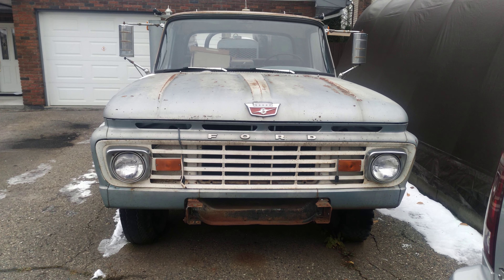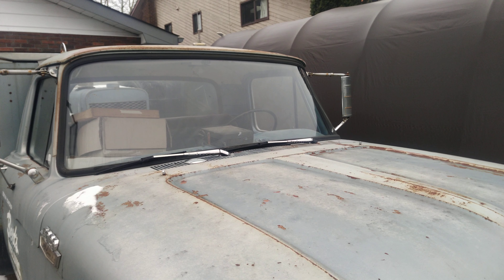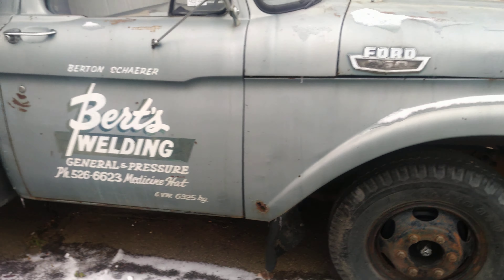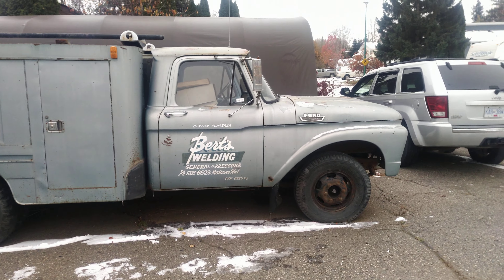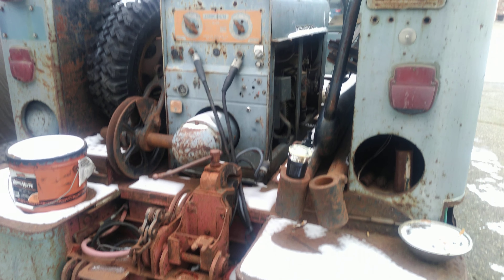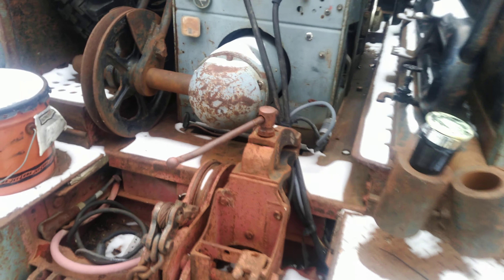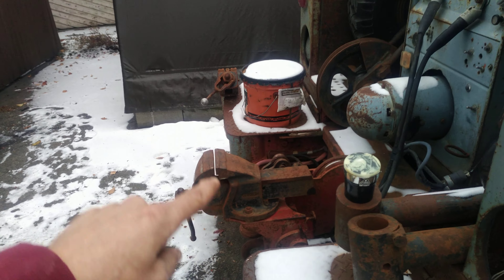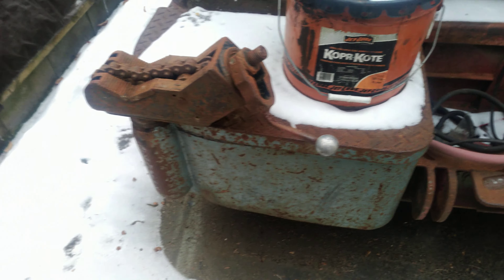First look! Historic 1963 Ford 350 Welding rig, PTO winch, gin pole from Medicine Hat Ab.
1963 Ford 350, dually, welding rig, gin pole, vice, Lincoln Redface all original, Ford history, pipeline history.